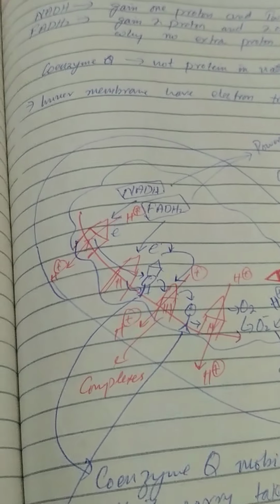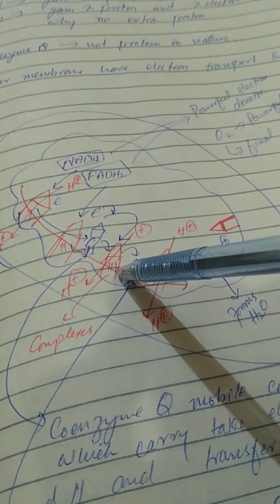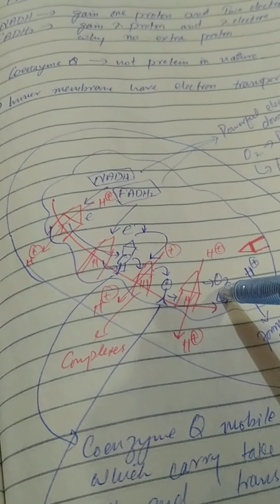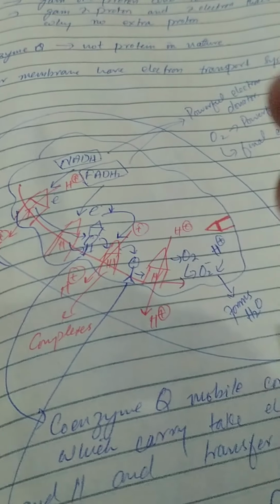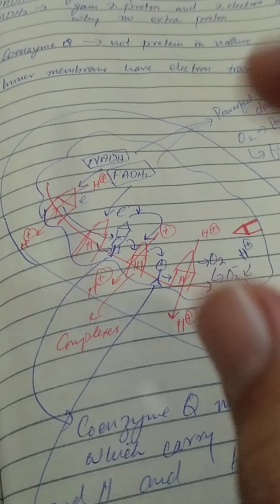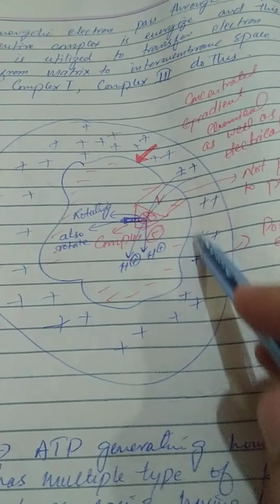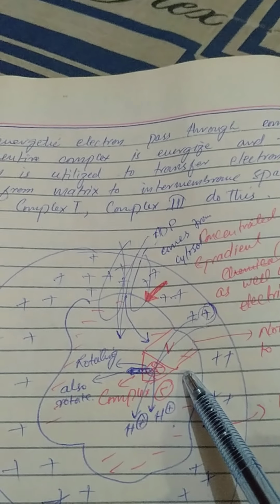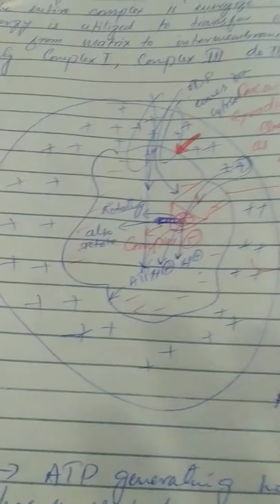Oxidative Phosphorylation in a Simple Way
hello friends in this video I have shown that how oxidative phosphorylation actually take place in a very simplest we even a new student can understand oxidative phosphorylation very easily after watching this video kindly encourage me for this video and also subscribe to my channel.
AMS Entertainment